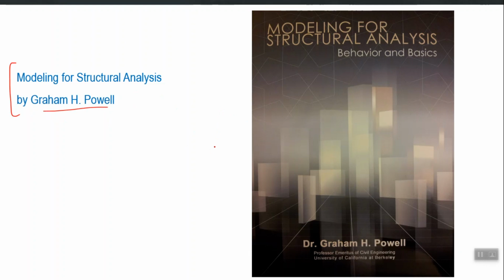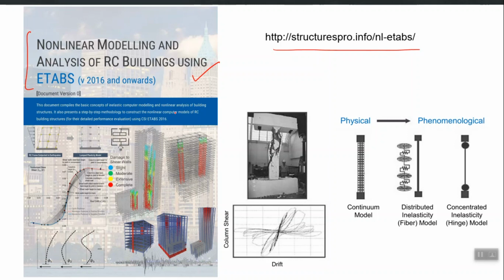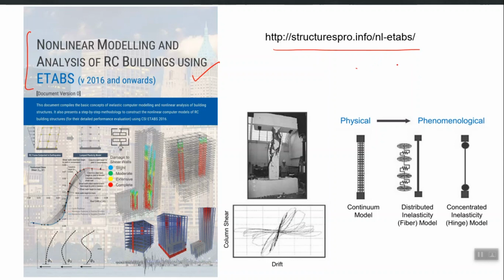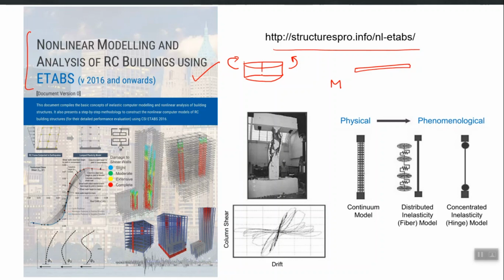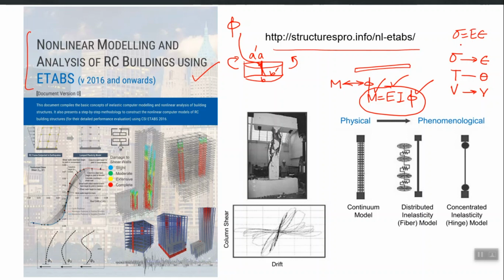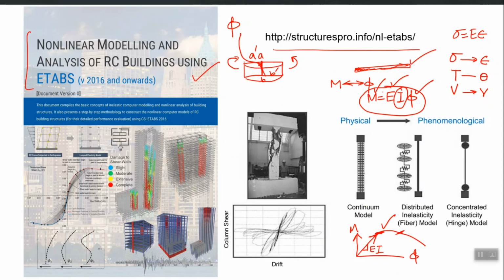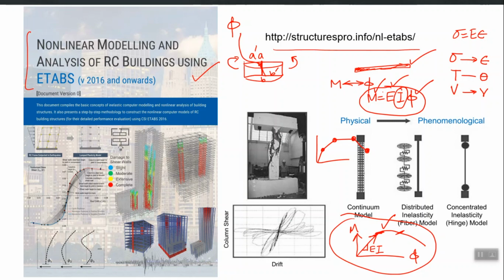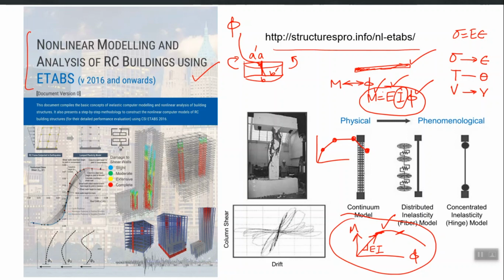67 - Nonlinear Structural Modeling - Part 3 - Lumped Plasticity Approach - Basic Idea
Nonlinear Structural Modeling - Part 3 - Lumped Plasticity Approach - Basic Idea